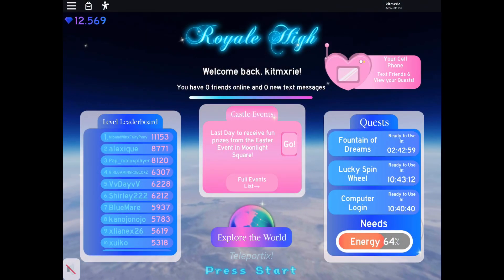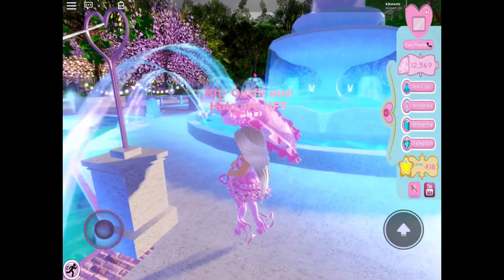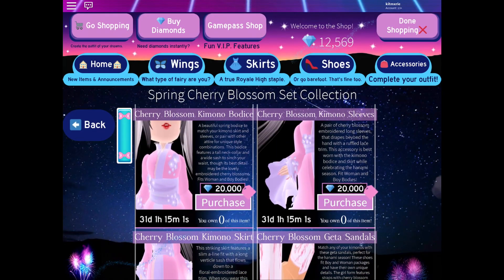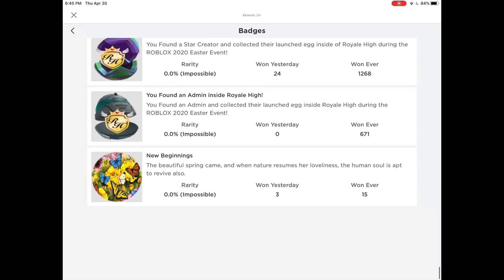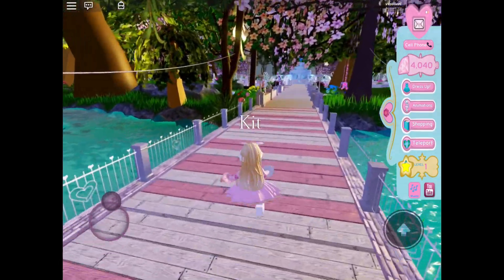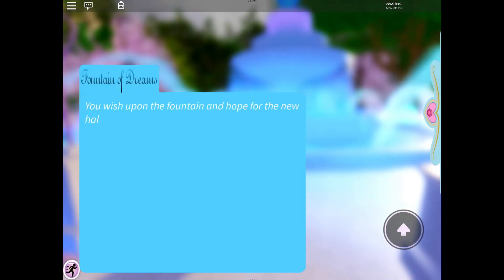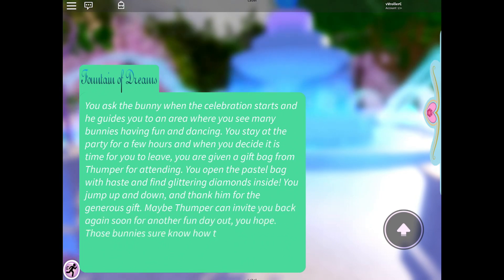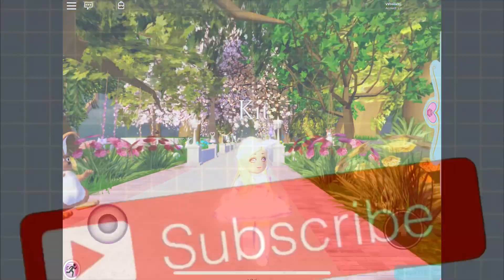*NEW* SPRING HALO?! Royale High!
Hiya!

OMG! The new spring halo is OUT?!

roblox: kitmxrie
roblox group: Kit’s starss